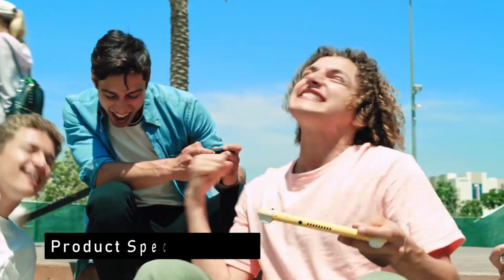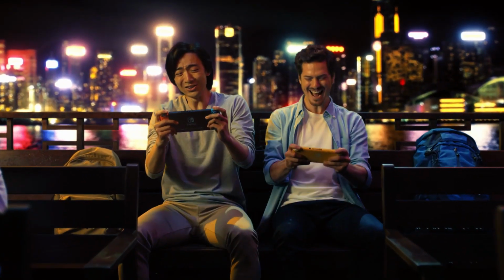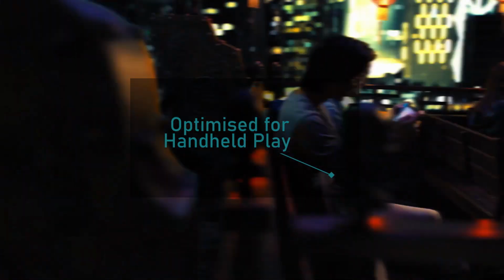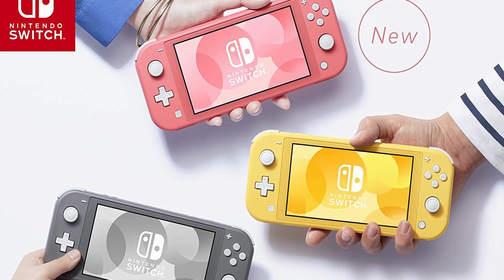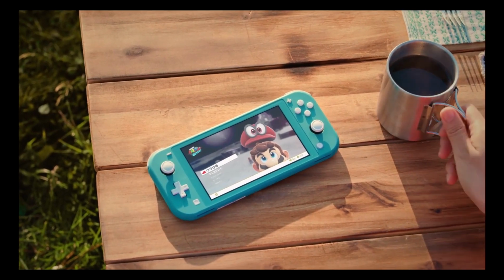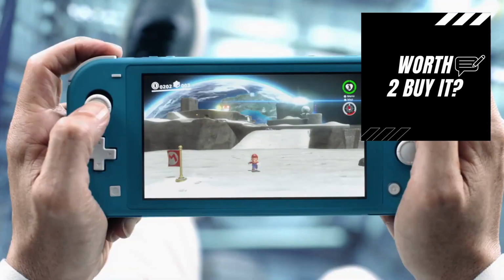Nintendo Switch Lite. Gaming on the Go. Is it Worth to Buy It?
Nintendo Switch Lite, gaming on the go console. Is this Amazon Must Have Gaming Device Worth to Buy?

The Nintendo Switch Lite is a trendy gadget, that sells like crazy on Amazon, and is one of the top searches when you look for “best Amazon Gadgets in 2021”.
U.S.
Nintendo Switch Lite
Nintendo Switch Lite Games collection

U.K.
Nintendo Switch Lite – Grey
0:00 Intro
0:35 Nintendo Switch Lite Specifications
1:53 Price
2:03 Nintendo Switch Online Review Data
3:00 Customer Reviews
4:20 Conclusion
Any feedback is appreciated and can be left in the comments section down below and I will get back to you as soon as I can!